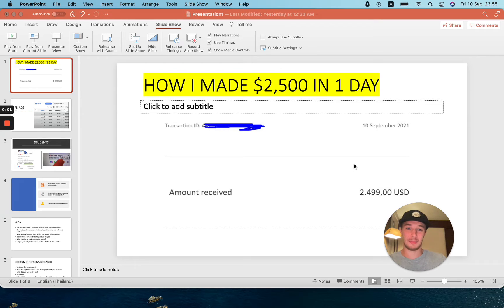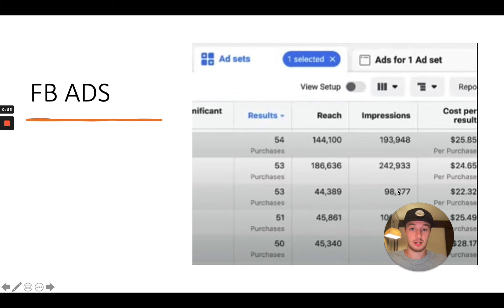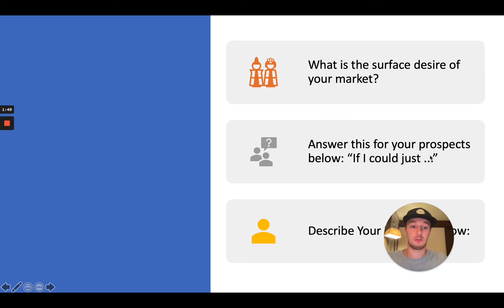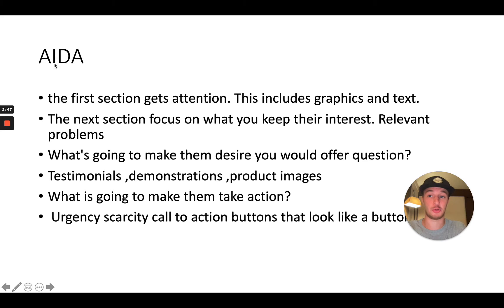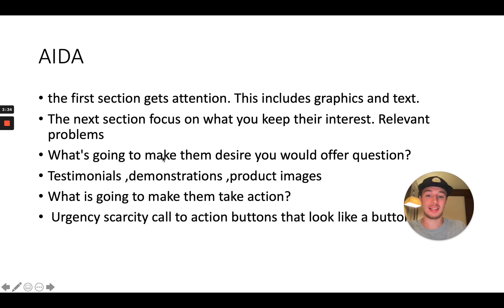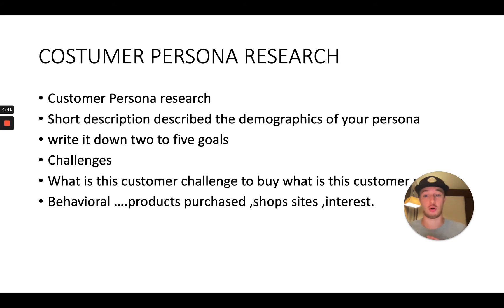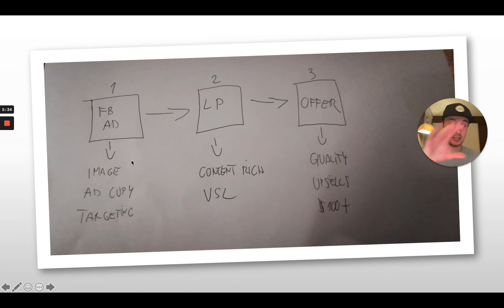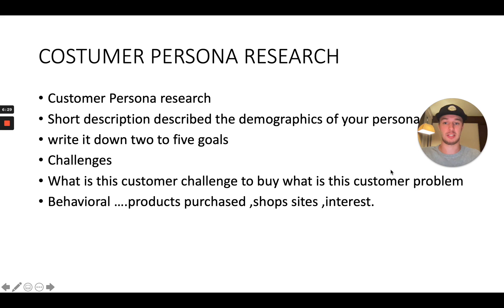How I Make $2,500/Day | Copy My EXACT Ad Framework